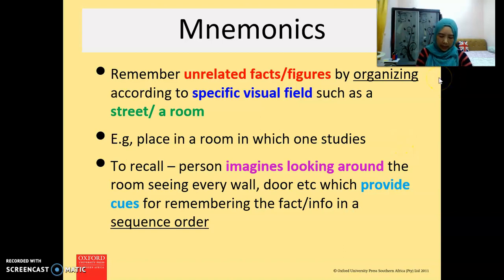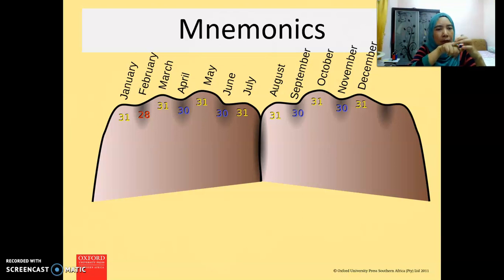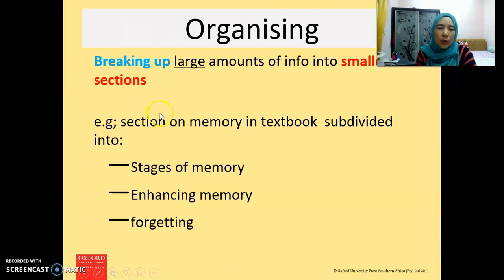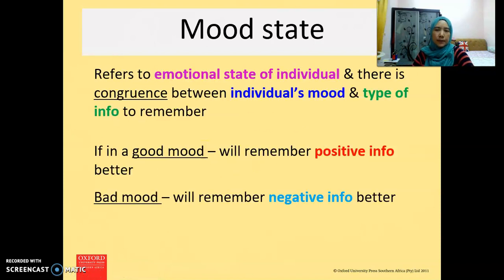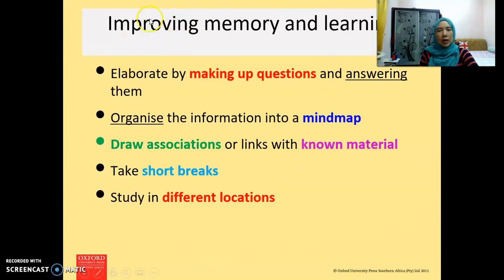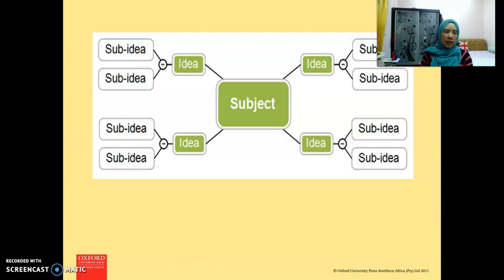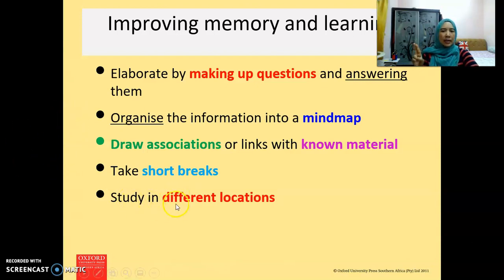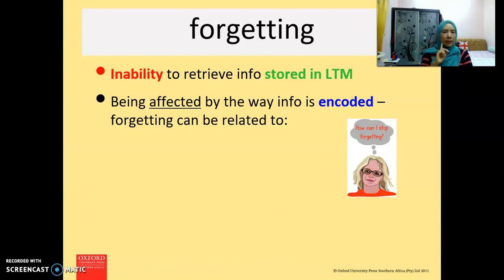Chapter 6 - Part 4 (ATW 124)